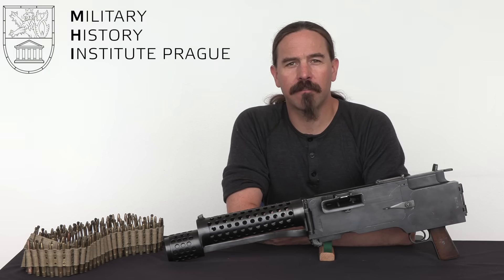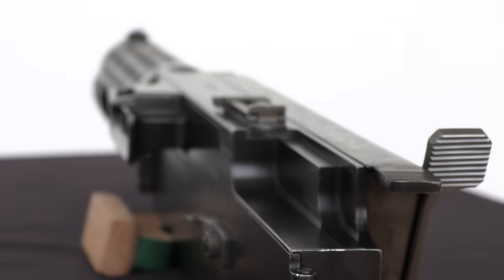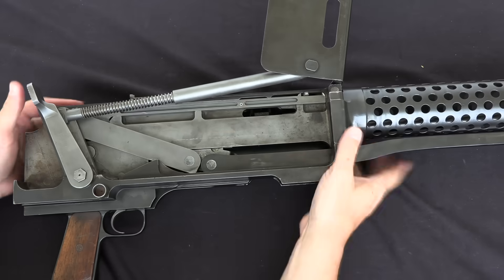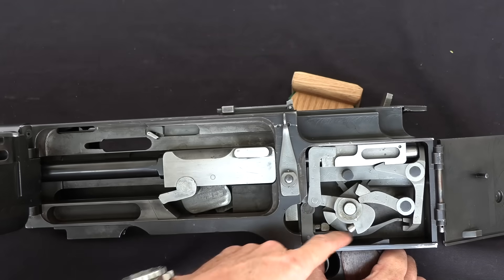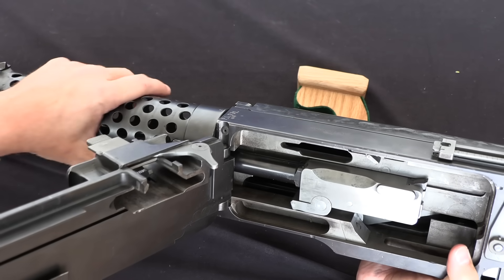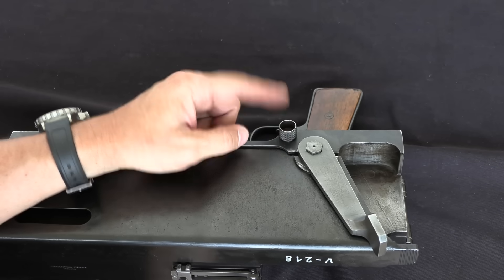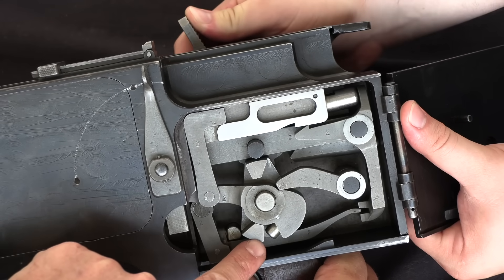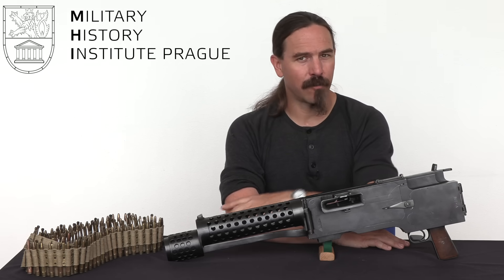Praga I: A Blow-Forward Bullpup Semi-Auto-Selectable Vickers Gun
The Praga I was the first machine gun design from noted Czech arms designed Vaclav Holek. Three examples were made for Czech military testing in 1922, but they were not acceptable. Instead, this design served as the first stepping stone to the eventual development of the ZB-26, perhaps the best of the interwar light machine guns.

Mechanically, the Praga I is largely based on the Vickers/Maxim system except with a locking wedge instead of a toggle joint. It also uses a forward-moving gas trap sort of action instead of recoil operation like the Maxim/Vickers. The fire control mechanism is essentially a Vickers lock, just built into the receiver of the gun instead of in a moving bolt or lock. It is a truly fascinating system!

Many thanks to the VHU - the Czech Military History Institute - for giving me access to this fantastic prototype to film for you. The Army Museum Žižkov is a part of the Institute, and they have a 3-story museum full of cool exhibits open to the public in Prague.If you have a chance to visit, it's definitely worth the time! You can find all of their details (including their aviation and armor museums) here: